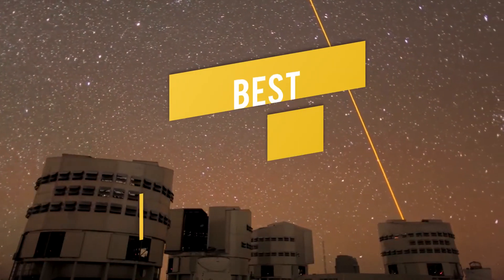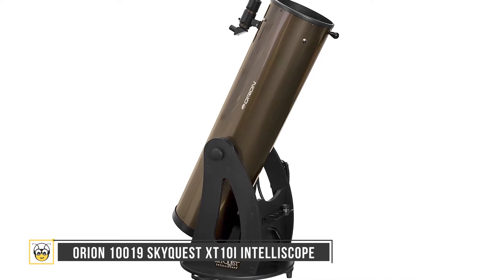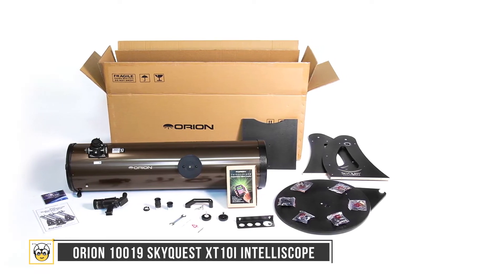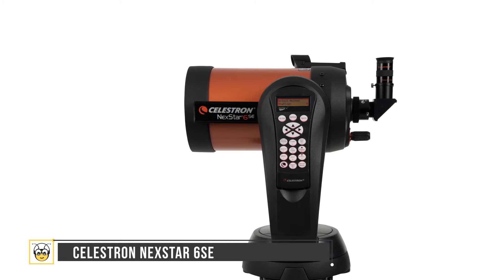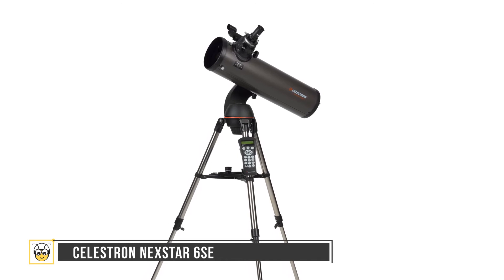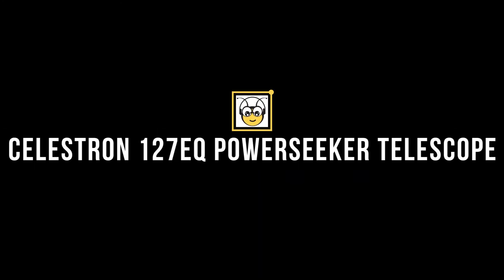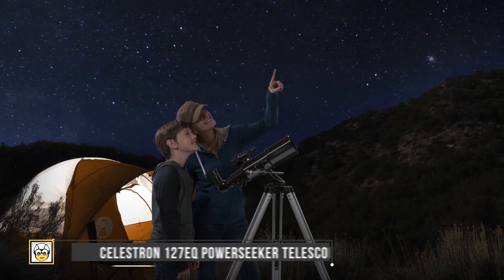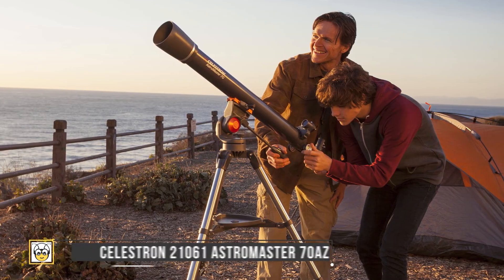Top 5 Telescope | TechBee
Best Telescopes of 2018
choosing the best telescope for you may still seem like a daunting task. Don’t fret! With the right information you’ll be prepared to sort through the hundreds of models available. Before you can fully understand customer reviews and find what’s best for you, it’s important to have a basic knowledge of the parts of the telescope and to have an idea of what you’ll be using your telescope for. You should also consider the price range (a couple even cost less than and the amount of time you’re willing to commit to learning how to use your telescope.